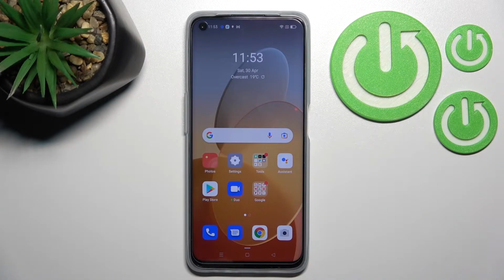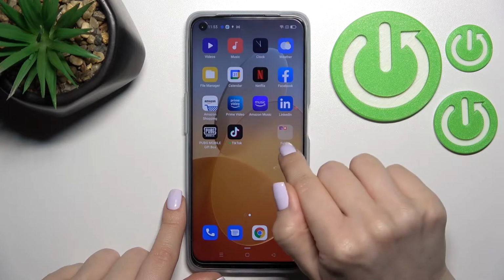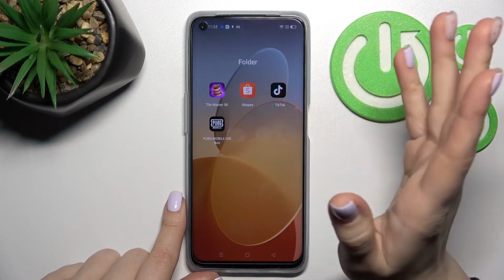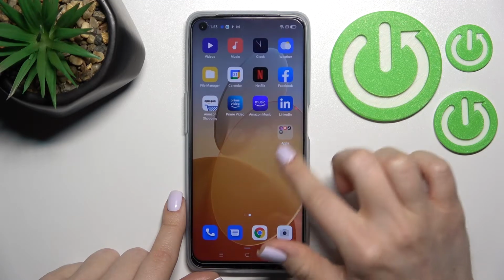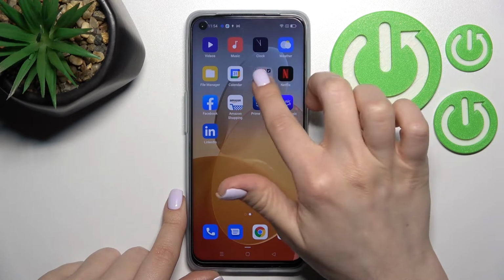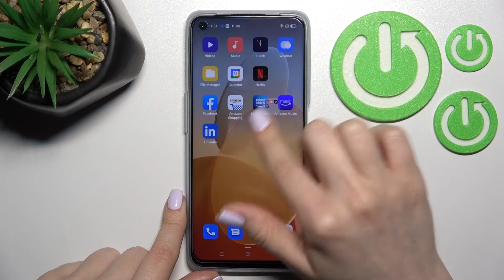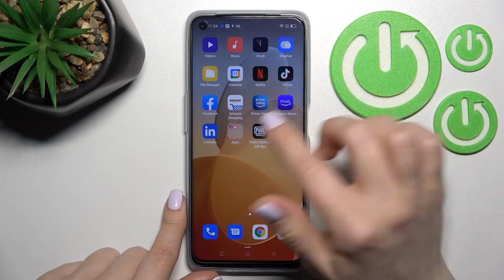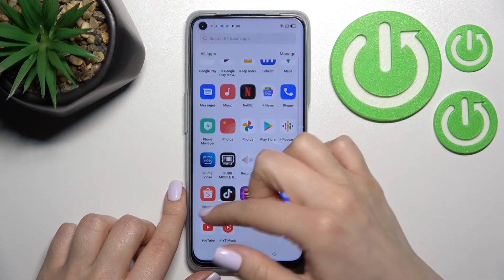How to Create Home Screen Folders in OPPO A96 | Tidy Up OPPO A96 Home Screen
Would you like to tidy up the home screen in your OPPO A96? In this video we would like to show you how to do it using the folders! Here we are coming to show you how easily you can create as many folders as you want to, to group and tidy the apps. If you’re not using the drawer mode but regular one, then it may be so helpful to keep your home screen clean! So let’s follow all shown steps and successfully create home screen folders.

How to create folder in OPPO A96? How to clean home screen in OPPO A96? How to group apps in OPPO A96? How to organize home screen in OPPO A96? How to find apps settings in OPPO A96? How to put apps in folder in OPPO A96? How to categorize apps in OPPO A96?